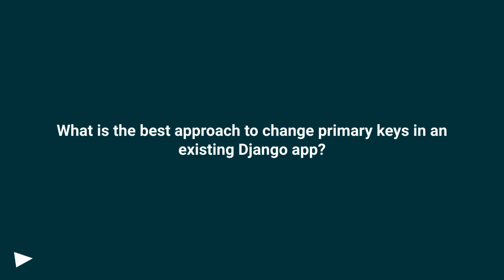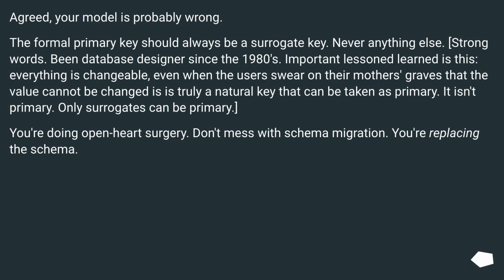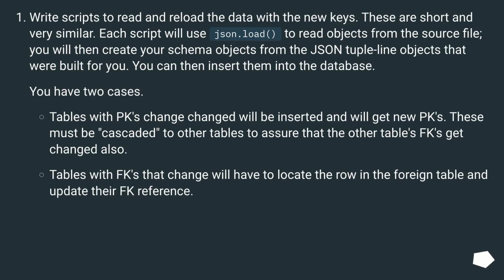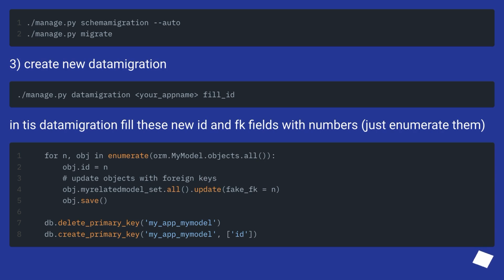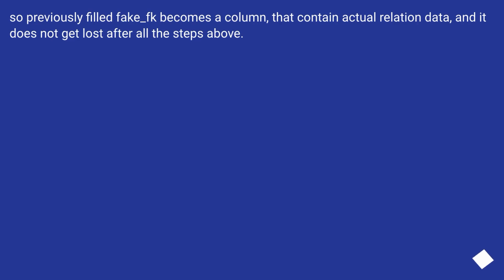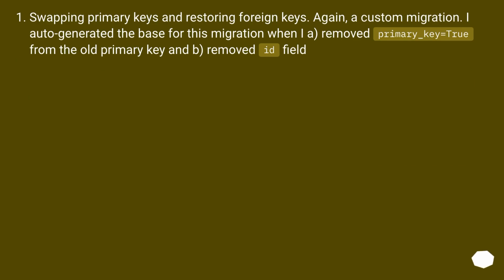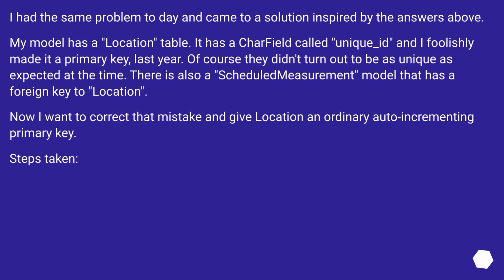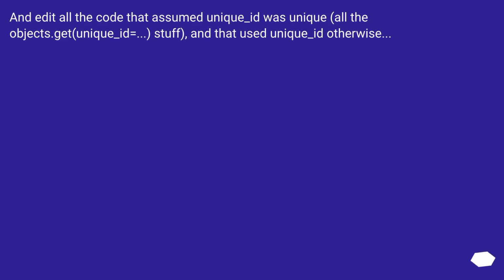What is the best approach to change primary keys in an existing Django app?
Chapters
00:00 Question
01:12 Accepted answer (Score 97)
03:52 Answer 2 (Score 11)
06:14 Answer 3 (Score 10)
08:38 Answer 4 (Score 6)
11:03 Thank you